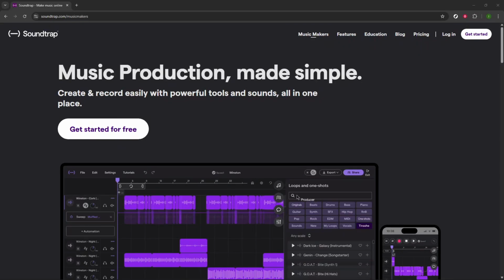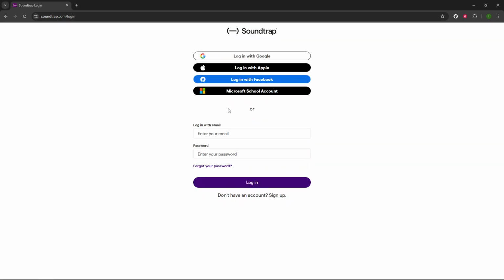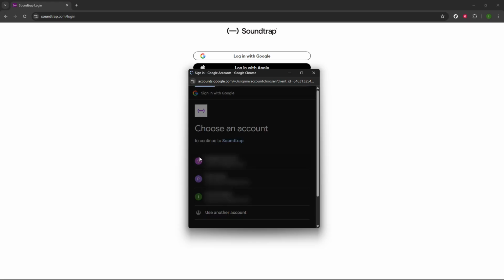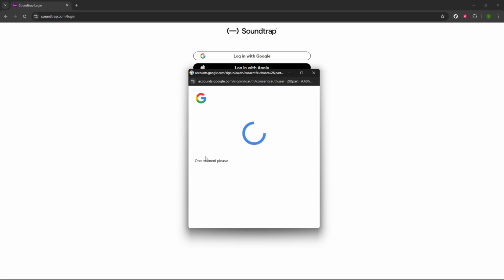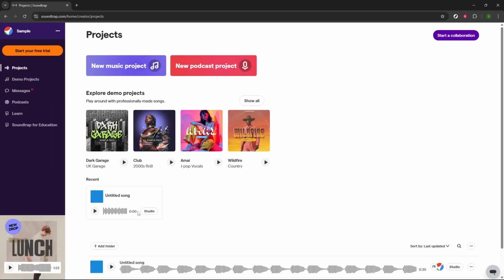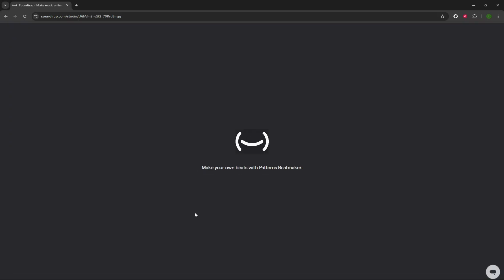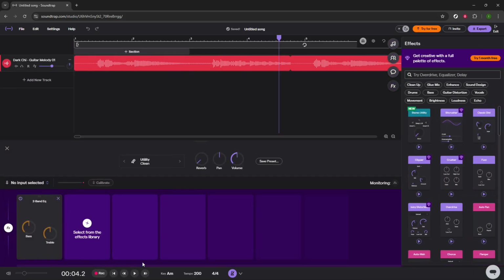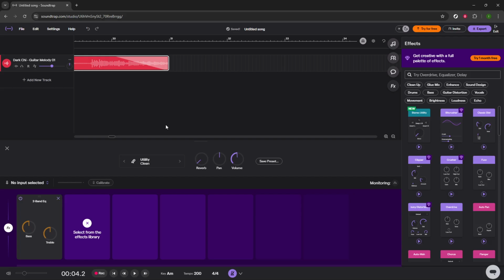How To Fade Out On Soundtrap (Quick Guide)